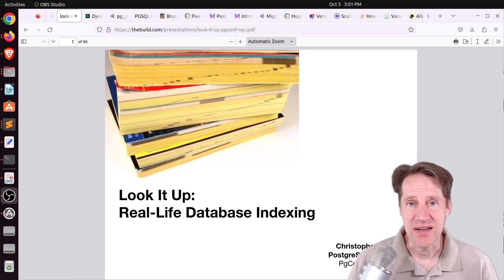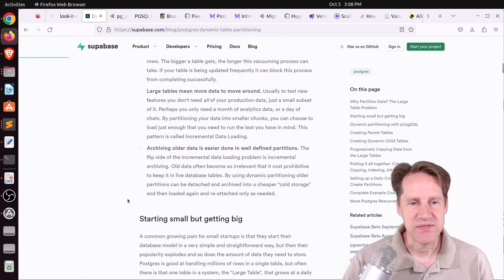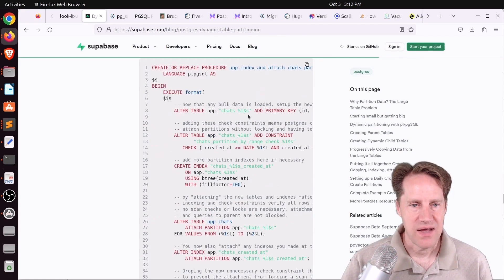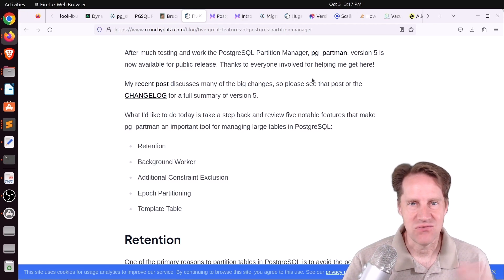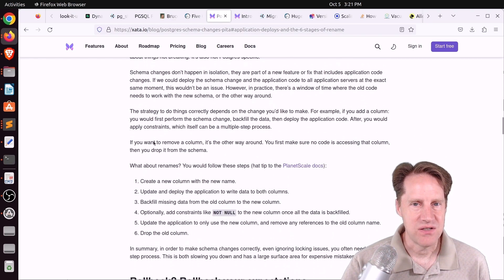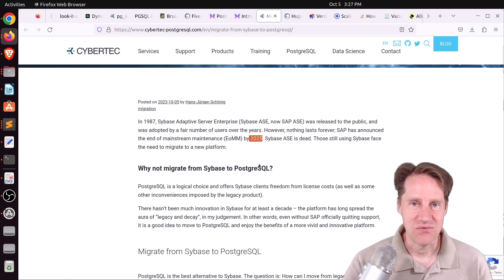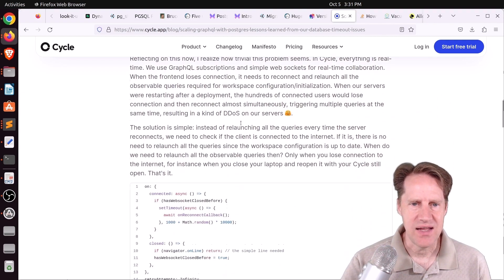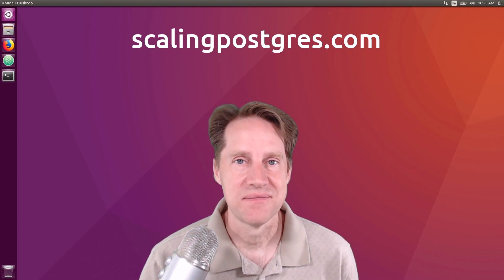Indexing Deep Dive | Scaling Postgres 285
In this episode of Scaling Postgres, we cover a deep dive into indexes from a presentation that includes a decision tree of sorts, how to convert to partitioned tables once you have hundreds of millions of rows and detail about the new pg_stat_io view.

Timestamps:
00:00 - Intro
00:12 - Look It Up: Real-Life Database Indexing
01:34 - Supabase: Dynamic Table Partitioning in Postgres
06:01 - CYBERTEC: PG_STAT_IO AND POSTGRESQL 16 PERFORMANCE
06:28 - PGSQL Phirday #013: Use cases and Why PostgreSQL
06:57 - Momjian.us: Oracle Supports Postgres
07:19 - Crunchydata.com: Five Great Features of the PostgreSQL Partition Manager
09:33 - Xata.io: Postgres schema changes are still a PITA
12:24 - CYBERTEC: Migrate from Sybase to PostgreSQL
13:39 - Kubernetes: Huge Pages and Postgres in Containers
14:12 - Tembo.io: Version History and Lifecycle Policies for Postgres Tables
14:57 - Cycle: Scaling GraphQL with Postgres - Lessons learned from our database timeout issues
15:46 - Stackoverflow.blog: How to write high - performance SQL for your Postgres database
16:01 - STORMATICS.Tech: Vacuum in PostgreSQL
17:34 - Timescale.com: Allowing DML Operations in Highly Compressed Time-Series Data in PostgreSQL
17:40 - Outro